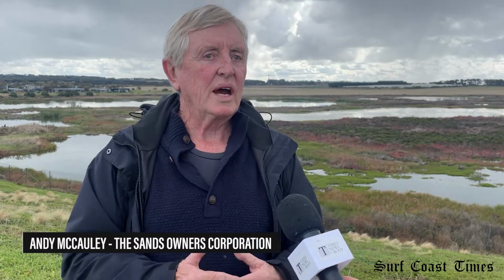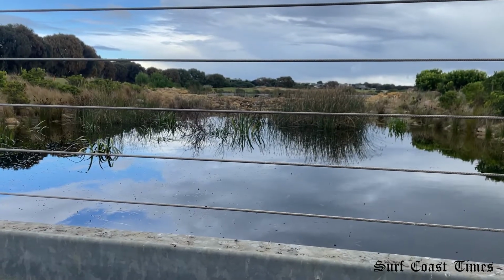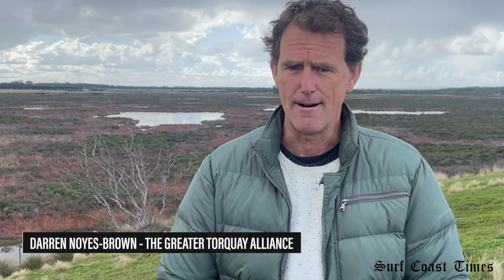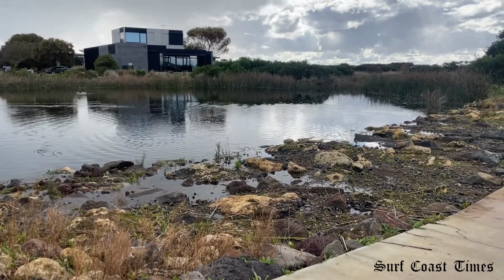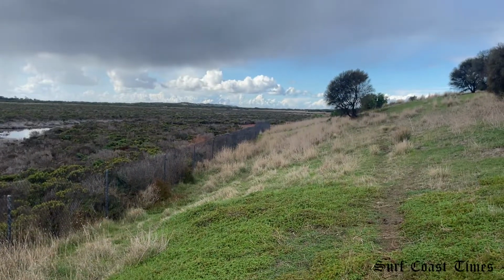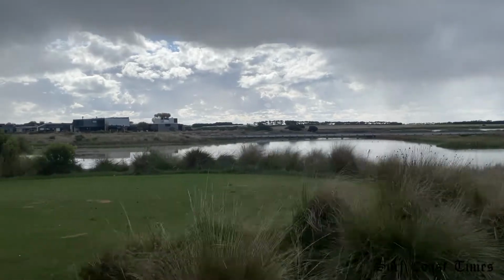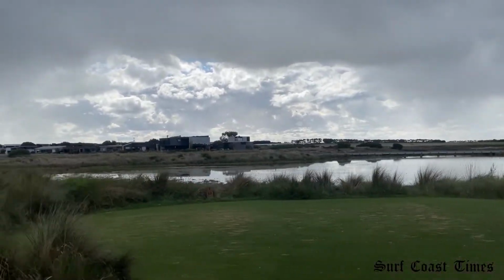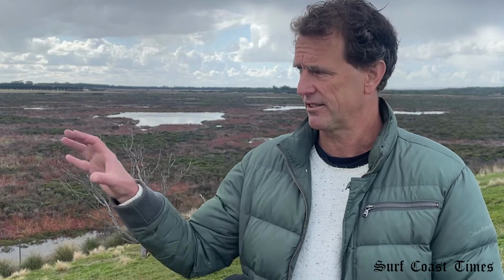Expansion of protected Karaaf wetlands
Darren Noyes-Brown of the Greater Torquay Alliance and Andy McCauley from The Sands Owners Corporation discuss the promised funding and what needs to be done to prevent further damage to Karaaf wetlands.